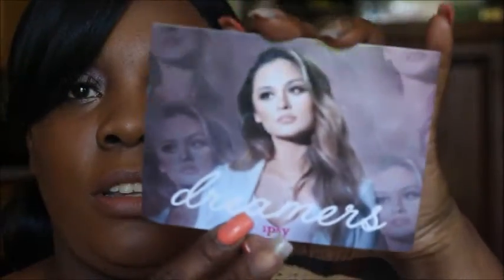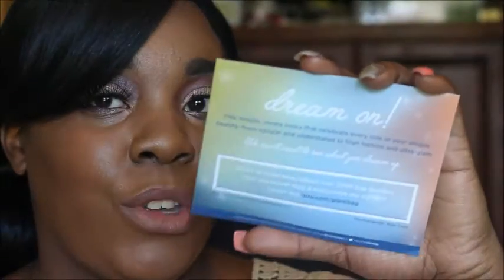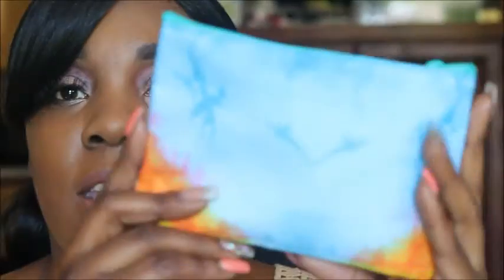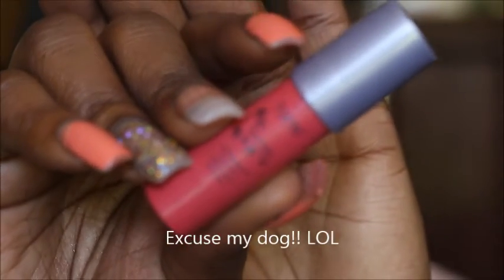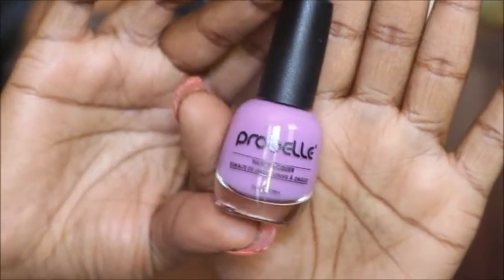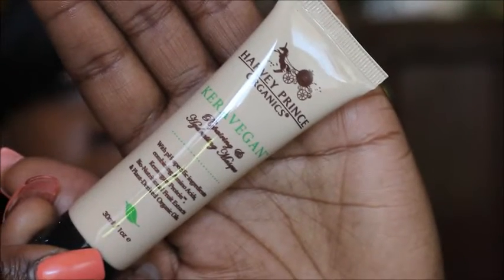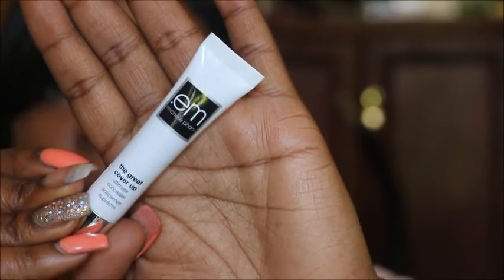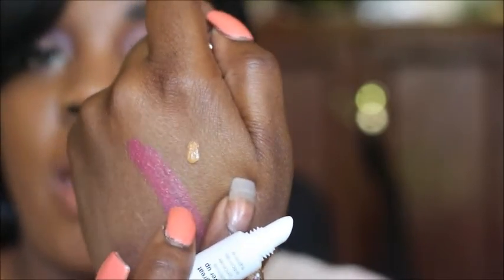Ipsy April 2016 Bag Unboxing!!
Hey Beauties,

Here is my April Ipsy Bag unboxing! It's $10 a month and you get 4-5 products inside. This bag was really nice!!